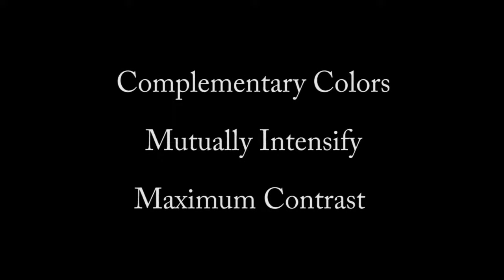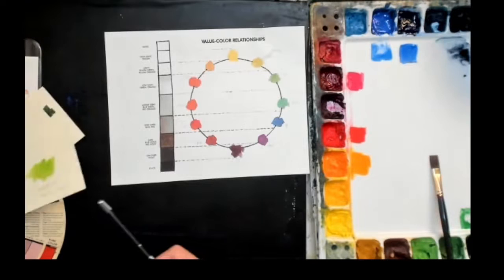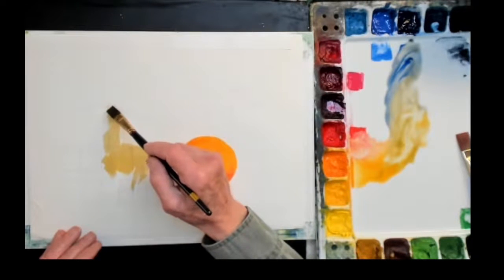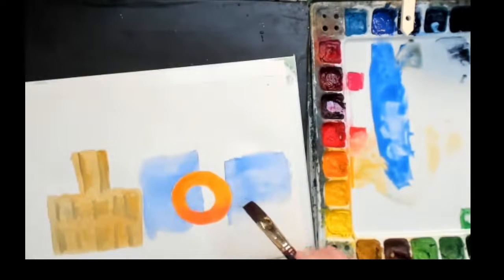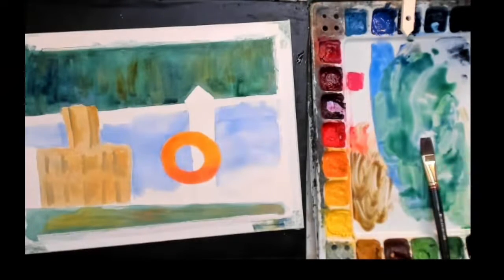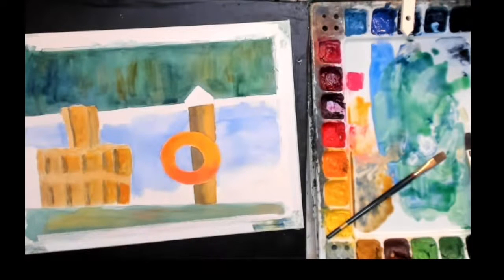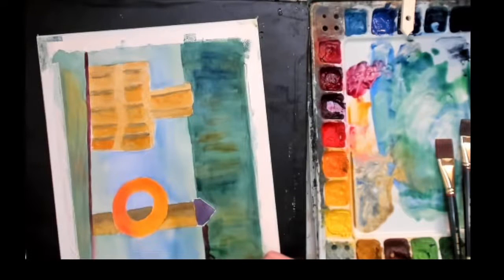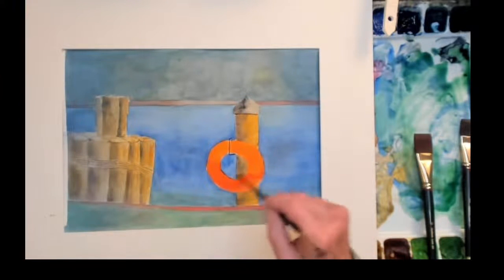Watercolor Painting, "Complementary Colors" LIVE Thursday 03-02-2023 2:00 PM EST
Watercolor painting "Complementary Colors" is a watercolor demonstration using a Complementary Color Scheme using Yellow Orange and Cobalt Blue.

EverettsWatercolors.com/FunwithWatercolors.html

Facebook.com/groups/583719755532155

A presentation of the color wheel showing the complementary colors and pairing the Primary Colors with a Secondary Color to maximize the Color Contrast and how to neutralize the mixture to get a variety of semi-neutral colors for variety and interest in a painting.

A noted mixture of Yellow Orange and Yellow Green to get a neutralized color very similar to Yellow Ochre. This was pointed out on the color wheel and is a good example of creating colors from cool and warm color mixtures.

The composition was based on photos of the local waterway to get a Complementary Color example of Orange and Blue.  The base color was Blue (Cobalt and Ultramarine).  The Complementary Color was Yellow Orange used in the Focal Point and in the semi-neutral colors.

Holbein Artist Watercolors used were  Yellow Orange, Pyrrole Red, Alizarin Crimson, Colbalt Blue, Ultramarine Blue, Hooker's Green, Titanium White, and Payne's Grey.

Holbien Watercolor Brushes - 1", 3/4", 1/2" Flats, and No. 6 Round along with Silver Brush large Hake brush.

The paper used was 11" x 15"  Gemini 140# CP, 100% cotton Watercolor Paper.

Tip of the Day – Use Complementary Colors to get the maximum Color Contrast.

Material used in this video:
Gemini 140# CP Watercolor Paper
Holbein Artist Watercolor Paints
Holbein Watercolor Brushes
Silver Brush Hake Brush

Chapters to make it easier to find a section of the painting process

0:00       Start
2:30       Introduction
3:12       Color Wheel Primary Colors
4:50       Color Contrast
6:00       Harmonize Color
7:20       Semi Neutral Colors
8:15       Color Mixing
9:24       Max Warm and Cool Colors
10:30     Materials
12:13     Photo References
12:55     Design Drawing
14:30     Focal Point
17:30     Neutral Color
23:20     Paint Water Blue
27:50     Background Blue-Green
35:00     Paint Main Post
49:25     Violet Mix for Post
54:00     Add Details
58:30     Dominant Color
59:30     Matt on Painting
60:30     2nd Painting
61:30     Review